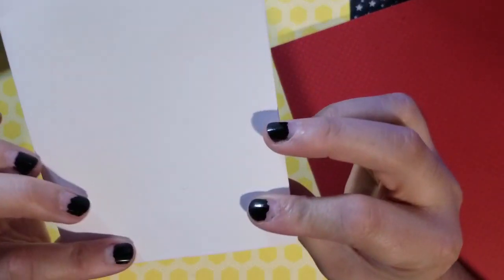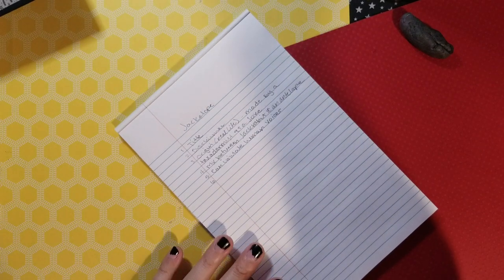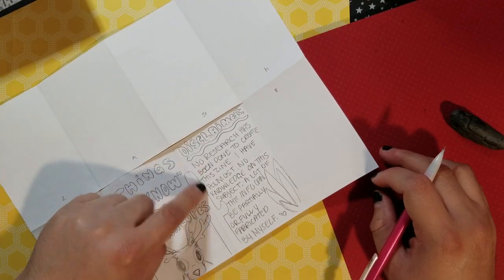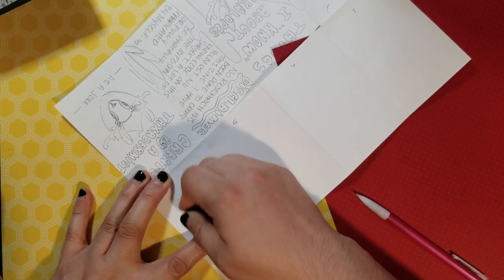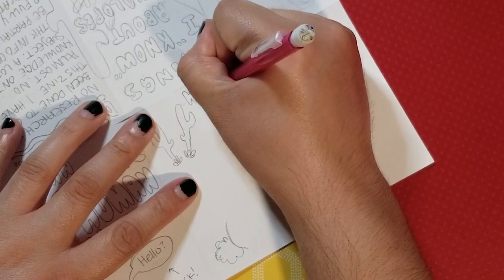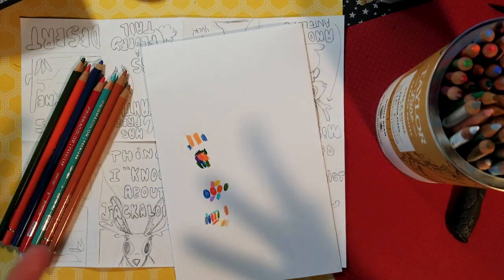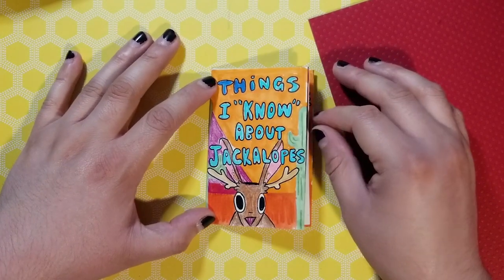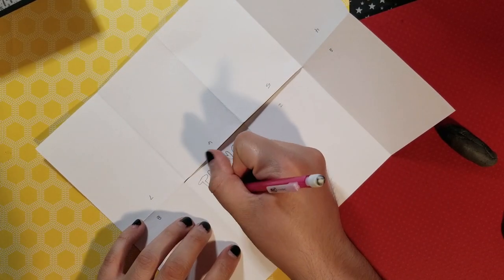✨Make a Zine with Me✨ - Jackalope Info Dump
Join me on a slow descent into madness as I realize I can't spell, don't know that a rabbit looks like, and that I am TERRIFIED of jackalopes. 💖 I am a beginner to zines so any tips or tricks would be greatly appreciated in the comments! 💖

Products:
🎨 Art software
Procreate App
Clip Studio paint (the cheapest one ^_^)

🖊 Arting hardware -
XP Pen Artist 12 Pro
AOC big boi monitor (Because I'm blind O-O)
OLD iPad Pro 12.9

🎥 Camera -
Literally my old Galaxy S8+

🎤 Microphone -
BlueYeti Mic